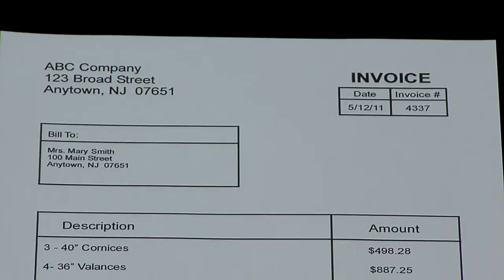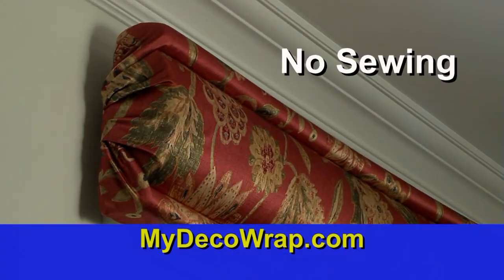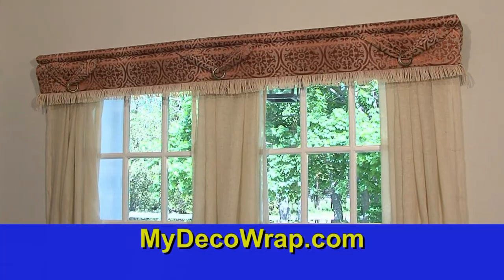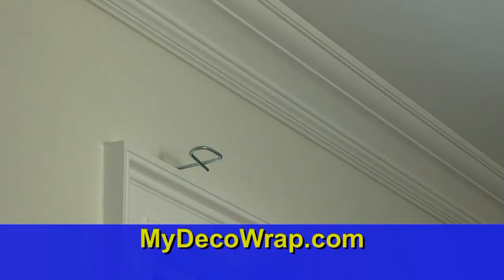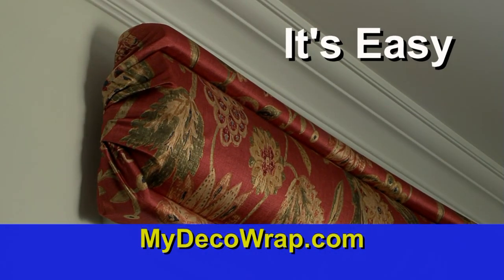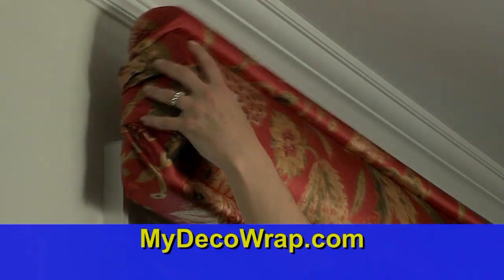Deco Wrap - the Original No-Sew Cornice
Deco Wrap do it yourself window treatments.
Easy - No Sewing, Gluing or Stapling. Quick - Just Wrap and Tuck with our No Sew Cornices! Adjustable - Fits Any Size Window. Simple - Less Than One Yard of Fabric Needed. Saves Money - Two 40" No-Sew Cornices for only $29.95